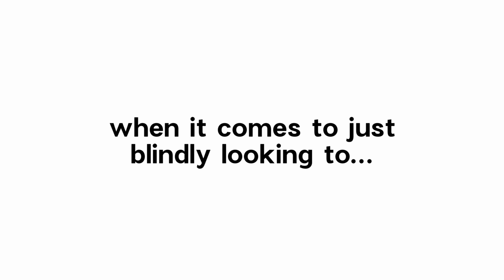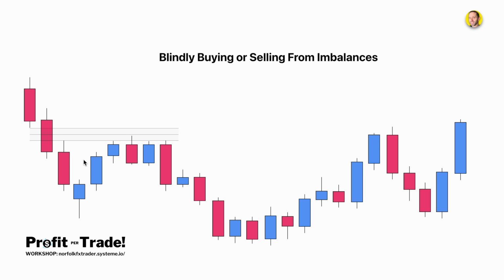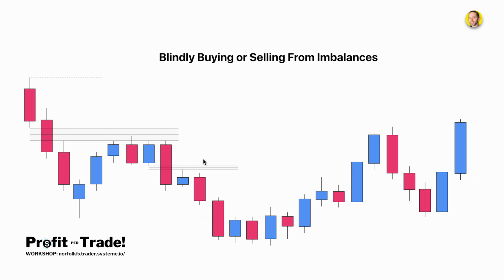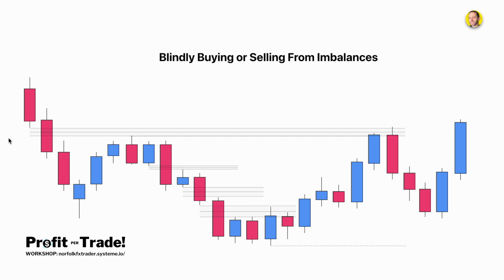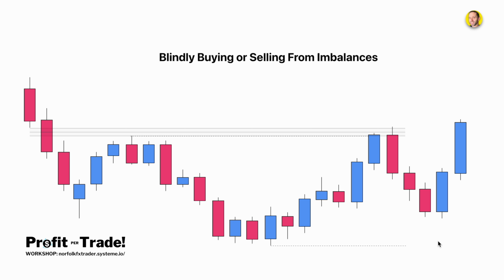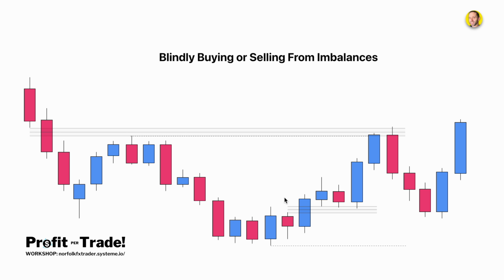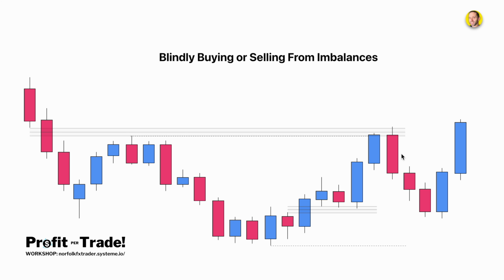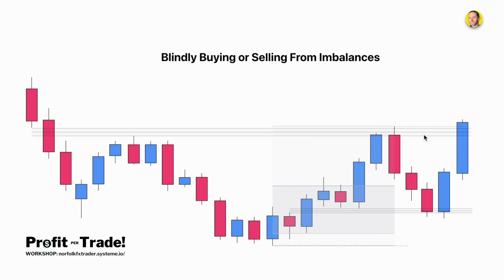Imbalances: Why They’re Not the Magic Bullet You Think They Are!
🚀 Master Trading in 90 Days – Start Now!

🚀 Profit From Your Next Trade – Join the Workshop!

Learn the 4 biggest mistakes traders make with imbalances—and how to fix them for precise, winning trades every time!

Jonathan